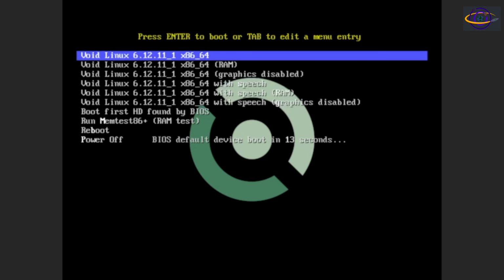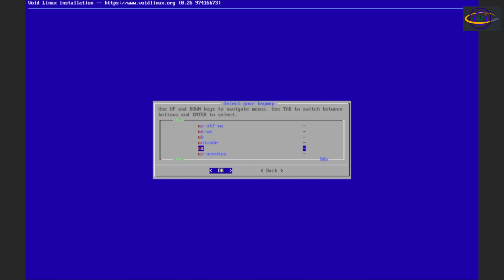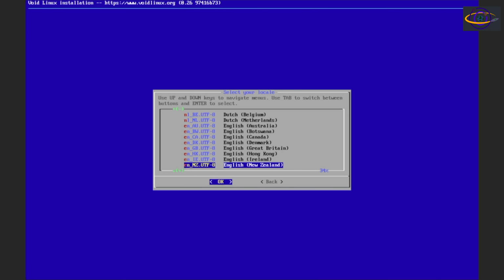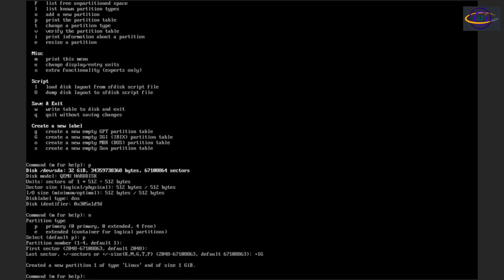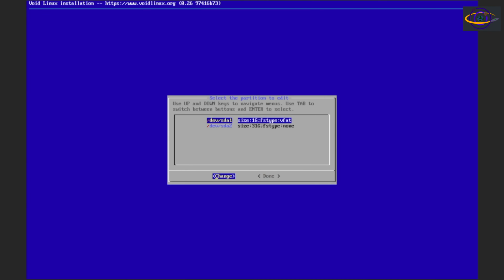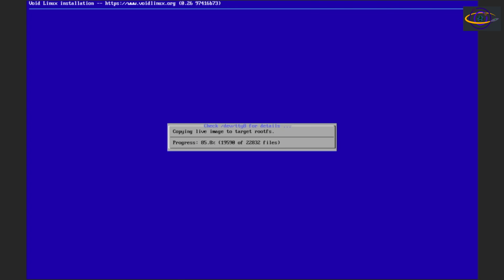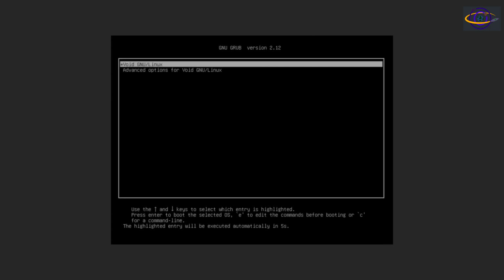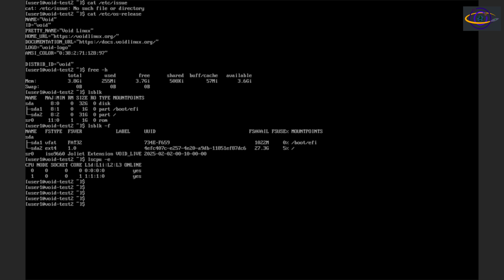Void Linux Base Install - 6.12.11_1